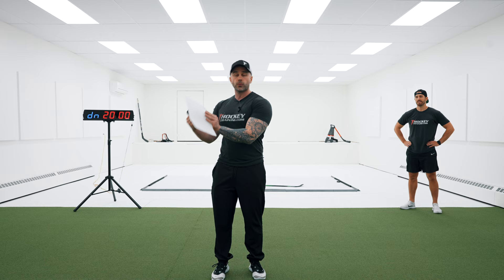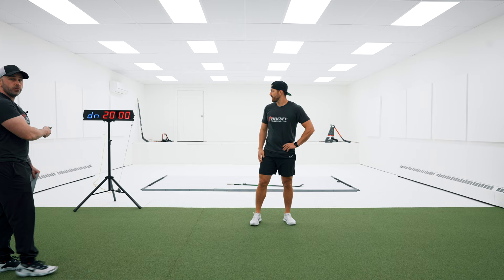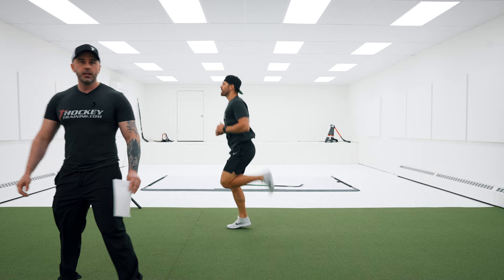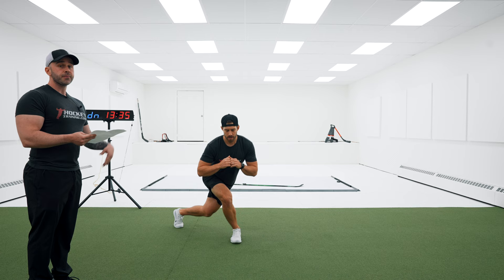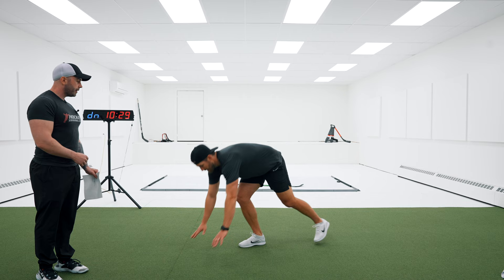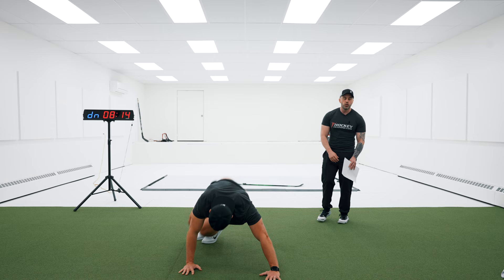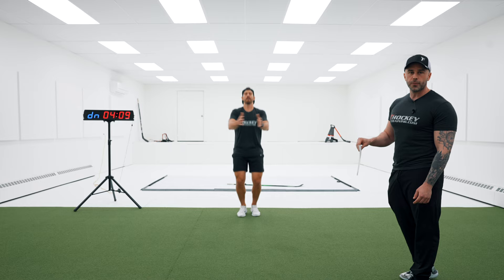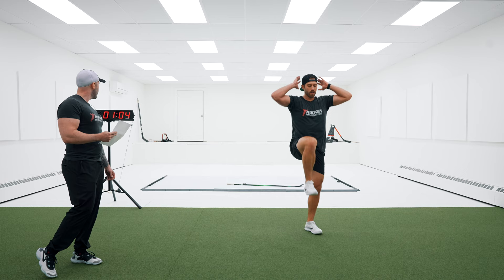RECOVER FASTER BETWEEN SHIFTS 🏒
📱 Download our "Hockey Training TV" app for more hockey workouts like this one!

This is an off-season conditioning workout targeting the energy system in the body known as your Aerobic System.

Performing this workout at the intensity level Coach Dan recommends in the video will very effectively improve the oxygen supply your working muscles receive during an intense game of hockey by increasing how effectively the heart can deliver oxygen through your vascular networks.

Due to the non-stop high volume nature of this workout design, we recommend that this be your only hockey workout for the day (skill work or mobility is OK to add).

The Aerobic Conditioning Hockey Workout:

Jumping Jacks x 60 secs
Crab Walks x 60 secs
Lateral Shuffles x 60 secs
Butt Kicks x 60 secs
Rest x 60 secs

Standing Oblique Crunch x 60 secs
Modified Skater Lunges x 60 secs
Mountain Climbers x 60 secs
High-Knee March x 60 secs

Standing Alternate Toe Touches x 60 secs
Plank Ski Hips x 60 secs
Lateral High Knee Skips x 60 secs
Rotational Jacks x 60 secs

Seal Jacks x 60 secs
In-One-Place Inch Worms x 60 secs
Squat-To-Pivot x 60 secs
Arms Overhead High-Knee March x 60 secs